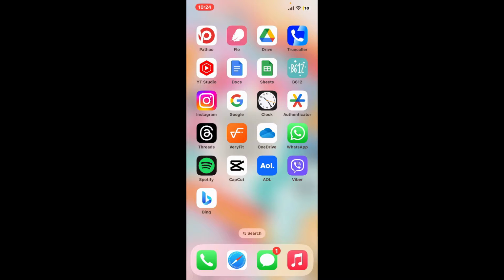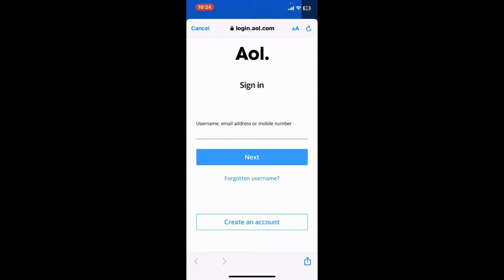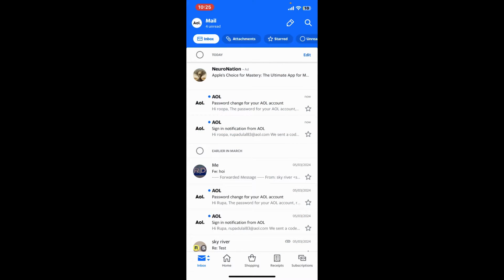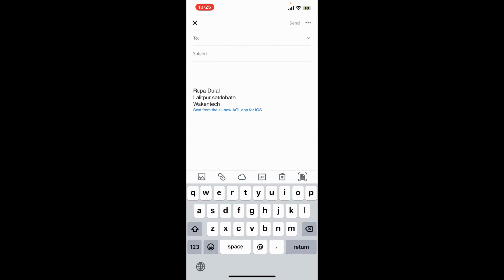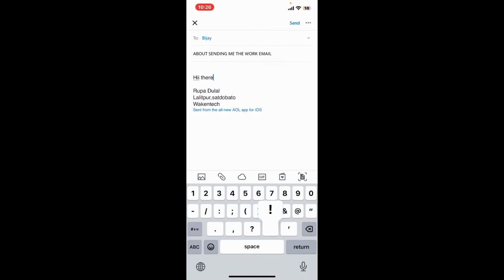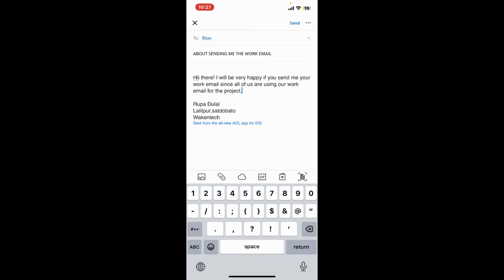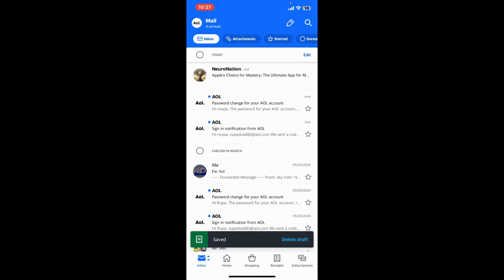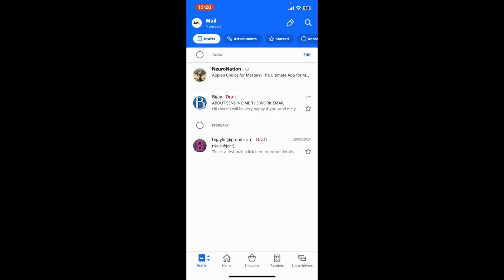How To Save Draft In AOL Mail 2024?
In this tutorial, we'll guide you through the process of saving drafts in your AOL Mail account in 2024. Whether you're composing a lengthy email and need to pause momentarily or simply want to ensure your work is secure before sending, knowing how to save drafts efficiently can be invaluable. Stay tuned to learn the ins and outs of managing drafts seamlessly within your AOL Mail interface, ensuring your messages are always safe and accessible until you're ready to send them.